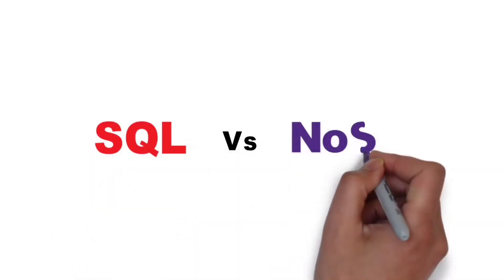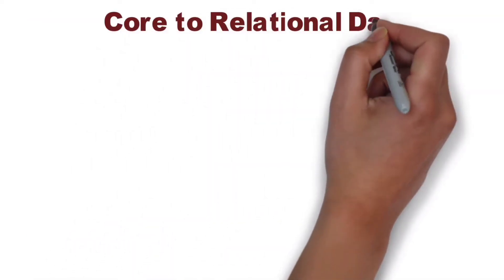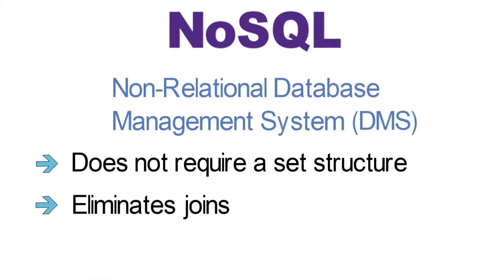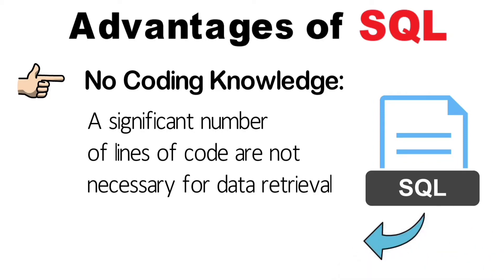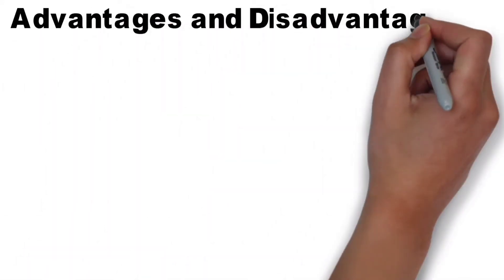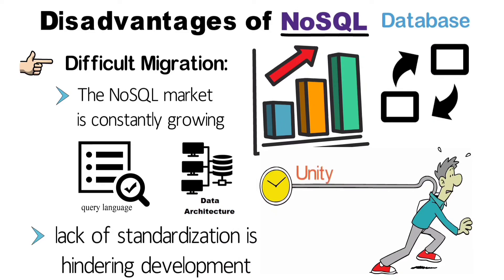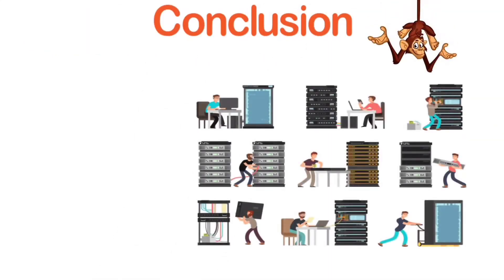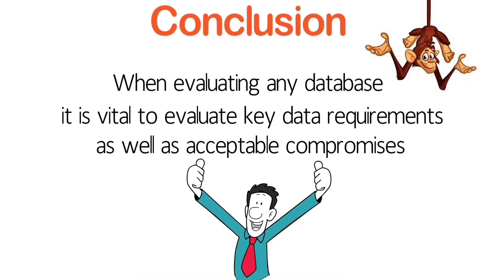SQL vs NoSQL, SQL tutorials for beginners, Advantages and Disadvantages Interview Question explained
One of the top interview Questions asked at almost all FAANG Companies.
Explained in an animated way. Advantages and disadvantages explained
AWS interview question: What is SQL and NOSQL, Advantages and disadvantages of SQL and NoSQL